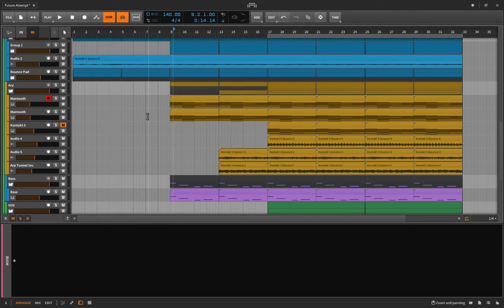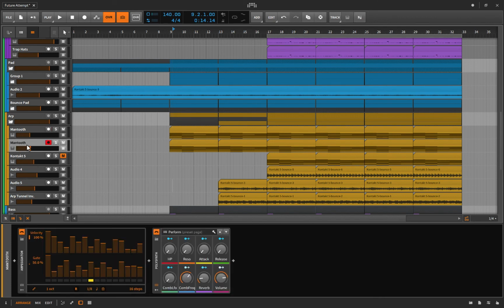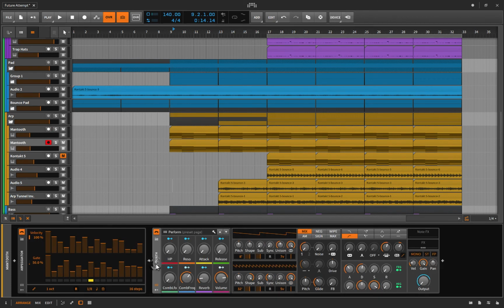Is this future bass? No really...is it?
In this video, I try to help you help me make a future bass song!
We look at the specific elements of future bass, and determine if what I have assembled based on those ingredients qualifies as a future bass track.
Why?
Good question...

If you have any comments or questions, leave 'em below!